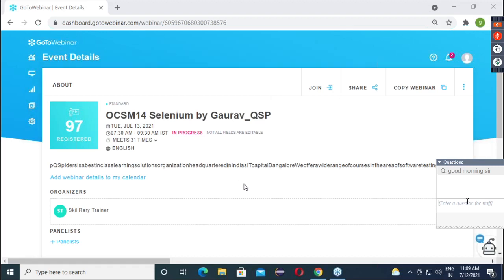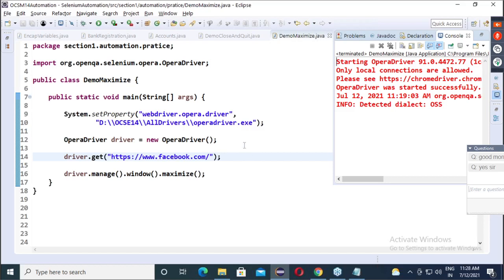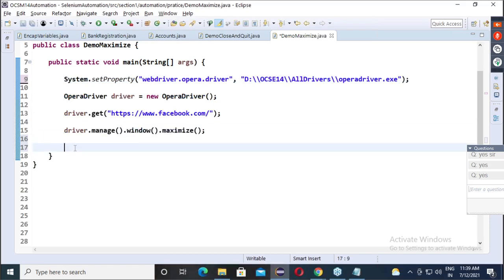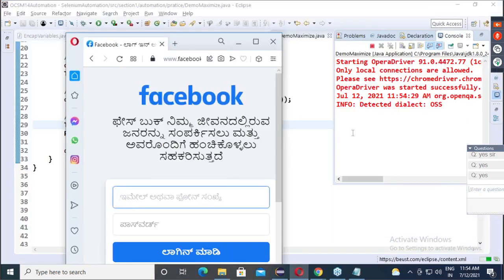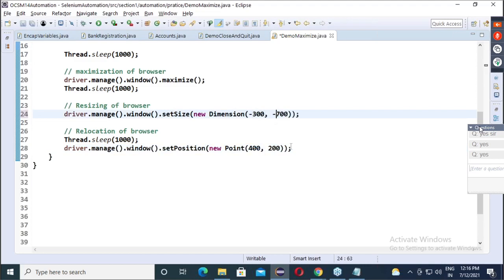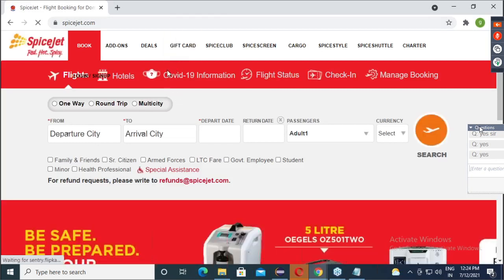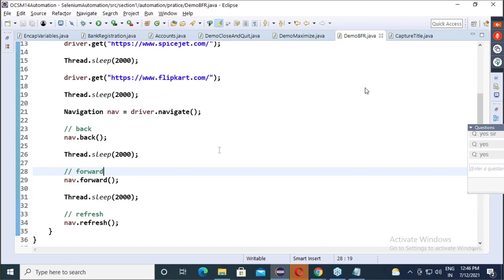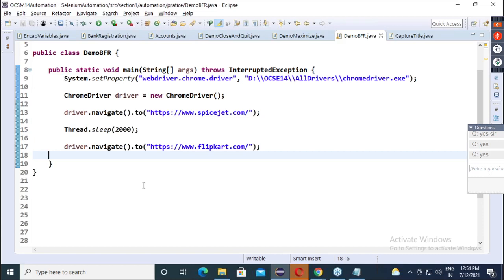2021 07 12 11 07 15 MAXI,MINI,RESIZE,RELOC,BACK,FORW ,REFRESH (A.SELENIUM)